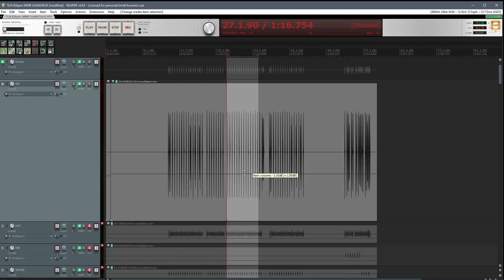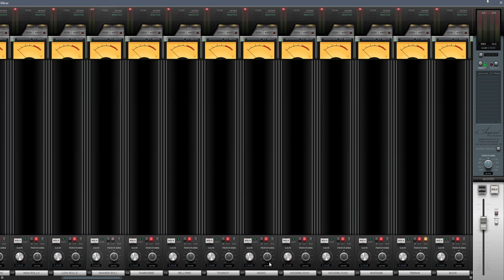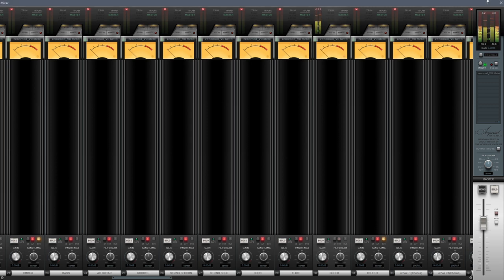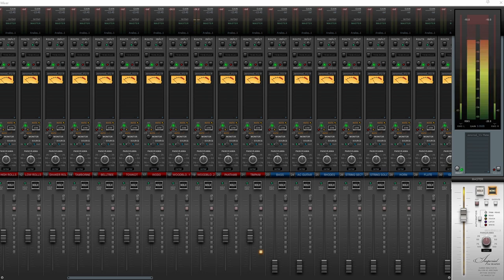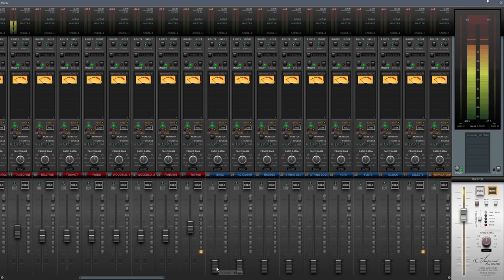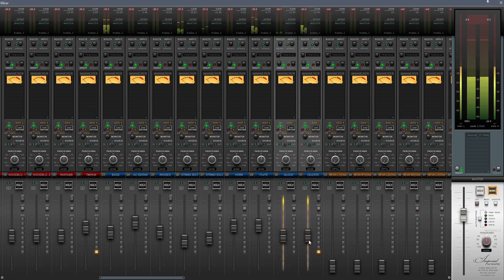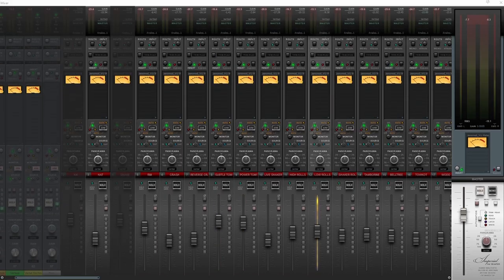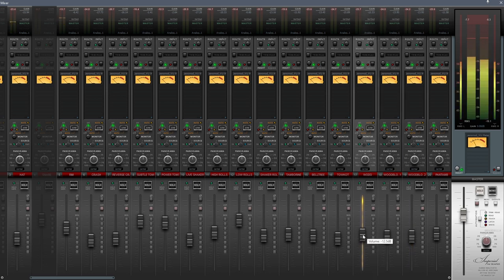Mix... Master... Release... Episode 1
Episode 1 where I go through the motion of gain-staging and ruff balancing the first record ...

Grab a cup of coffee ☕️ for this one!